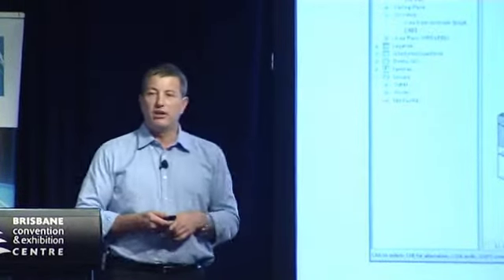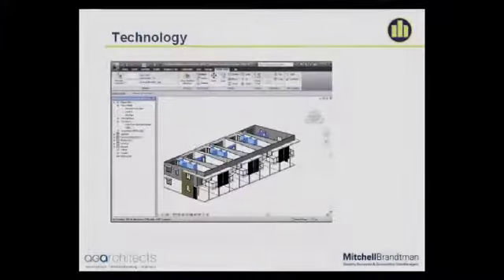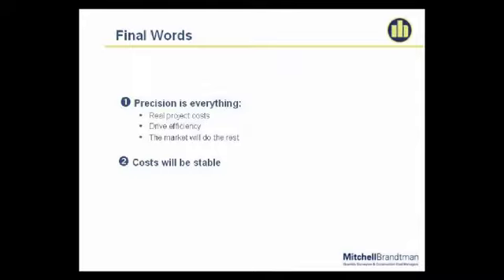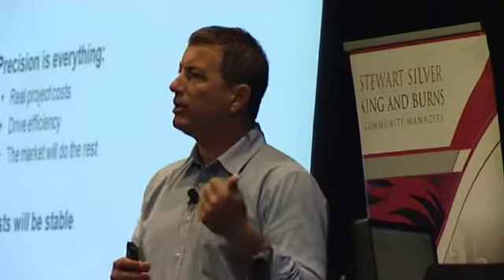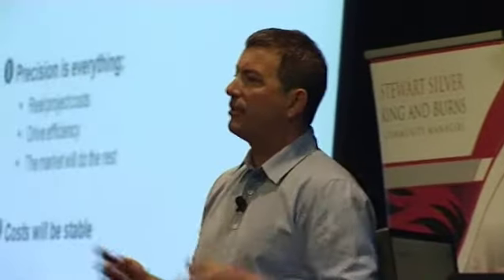Sharpen Your Construction Costs (Part 3) - Mitchell Brandtman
Part 3 of the 'Sharpen Your Construction Costs' series, David looks at the movements of the market and how best to ensure your project feasibility stacks up in this challenging climate.

David Mitchell, Partner and 5D Quantity Surveyor at Mitchell Brandtman, delivered his annual cost presentation at a recent UDIA forum in Brisbane. David has been presenting his research at various forums since 2003 and is committed to detailed research on the movement of construction costs in our industry.